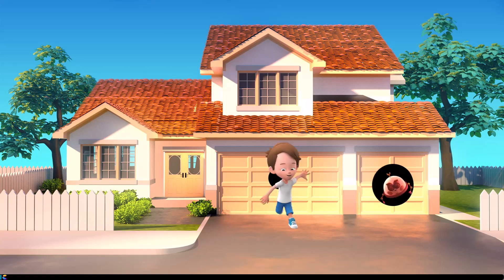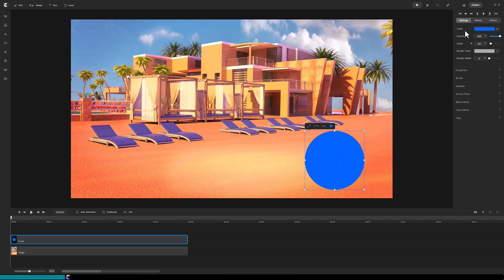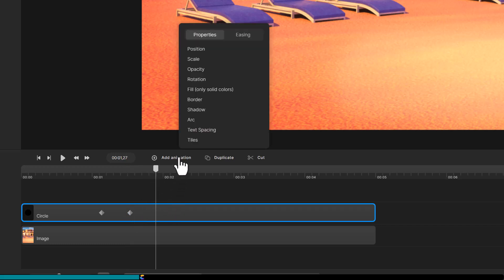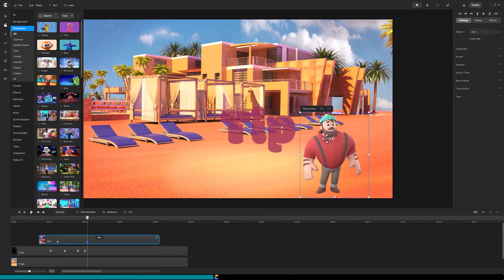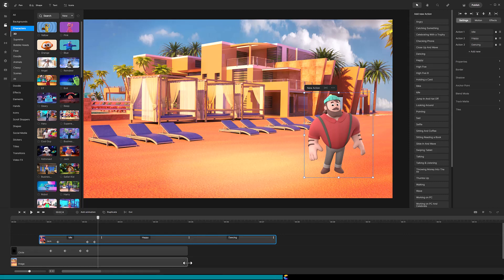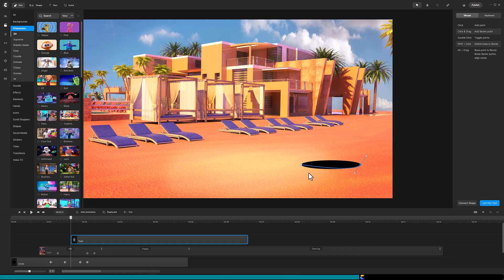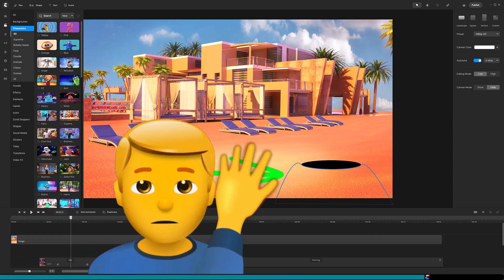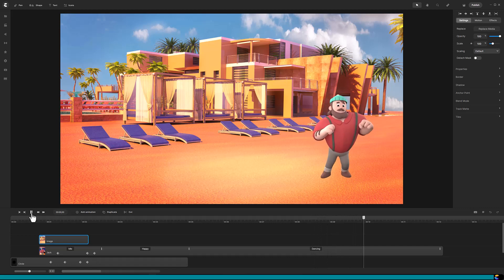Create Studio Pro Tutorial: Pop up your character through a hole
This tutorial will show how you can pop your character through a hole.

00:00 Introduction
00:52 create the hole
01:20 hole appears
02:10 hole disappears
02:44 add character
04:50 create mask shape
06:55 mask area under hole
07:35 adjust mask duration